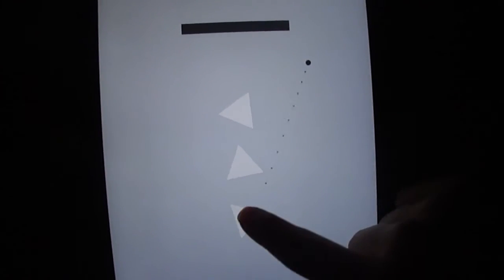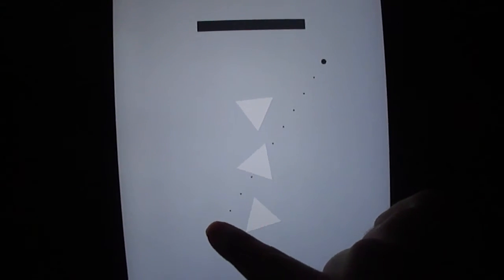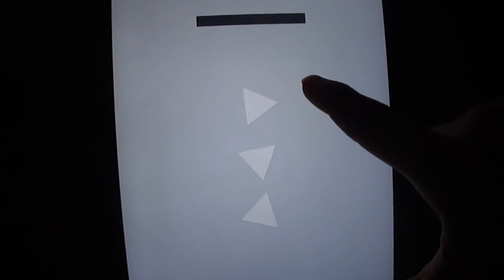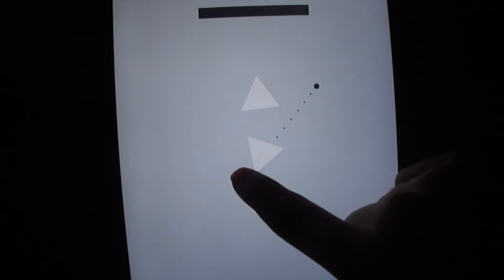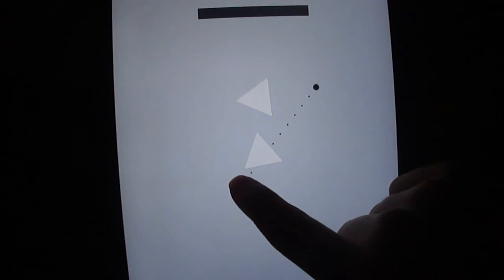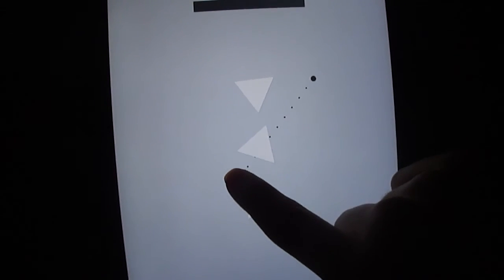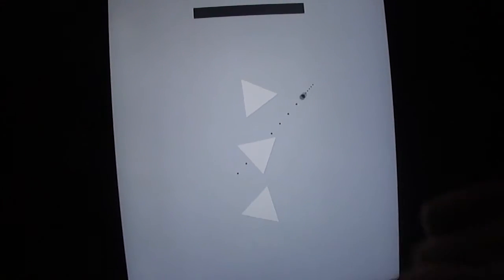Okay? - Level 60 Walkthrough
In this video I will be showing you how to pass level 60 in the game called "Okay?".